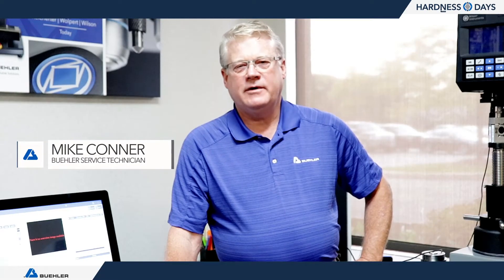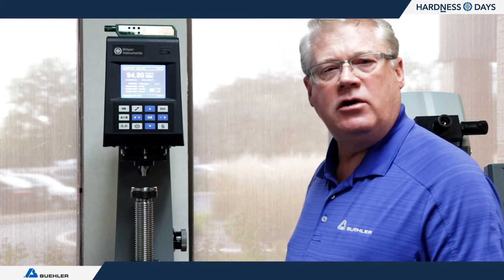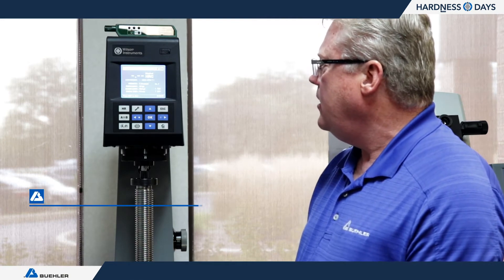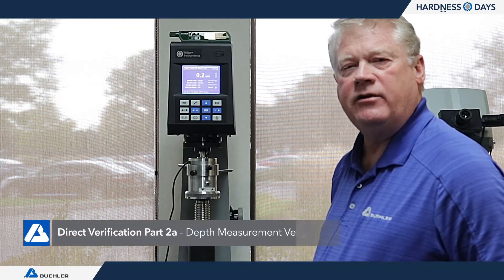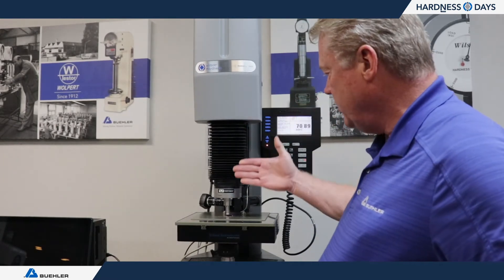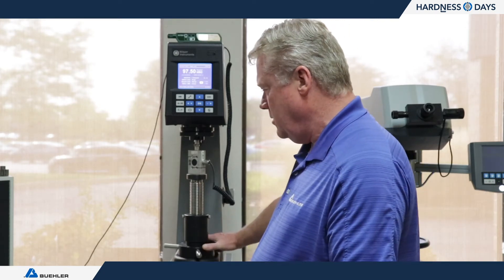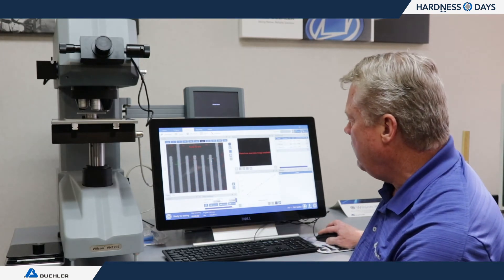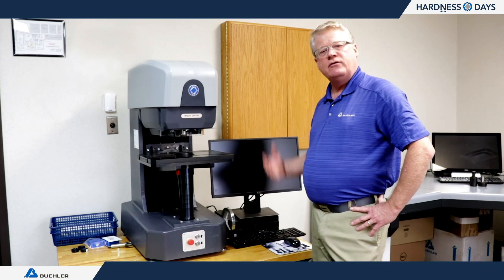Calibration of Hardness Testers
Calibration of hardness testers was covered during Hardness Days. Here you can see Buehler's Senior Service Technician Mike Conner, discuss daily, indirect and direct verification of Rockwell hardness tester according to ASTM E-18 including hysteresis, forces, timing, scales and depth measurement. He also covers ASTM E-92 micro-hardness indentation, NADCAP and other calibration techniques.